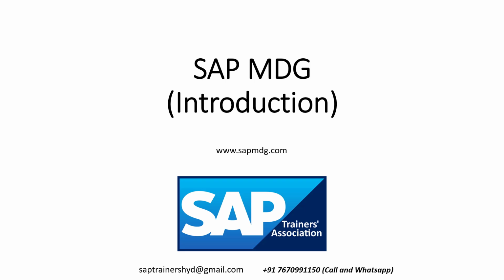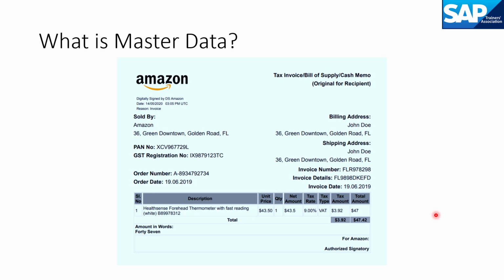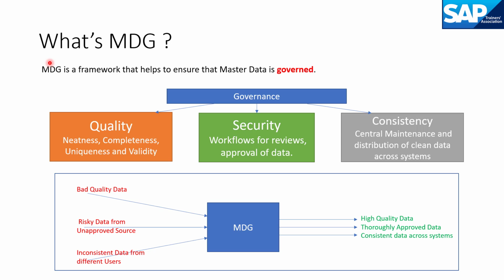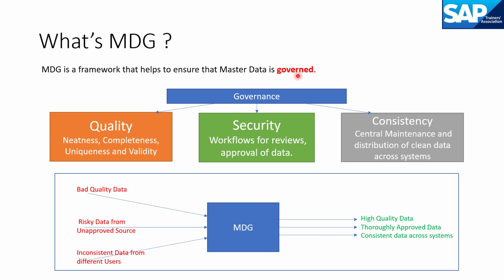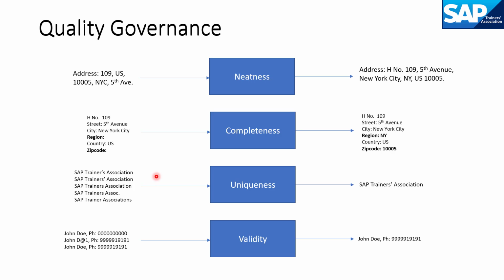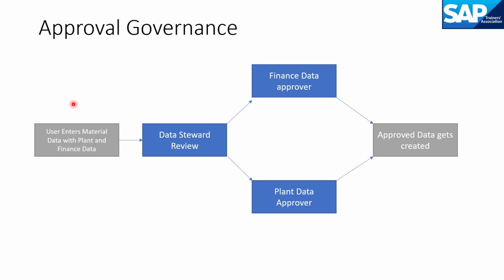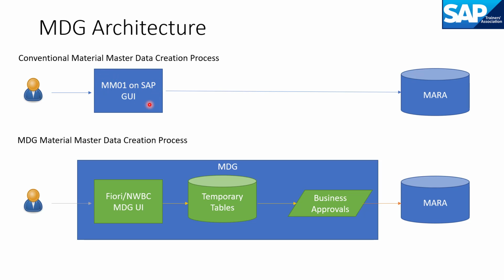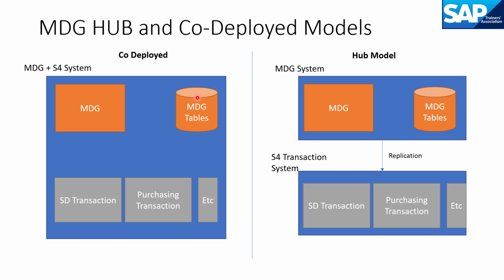MDG Introduction (Part 1)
This video is an introduction to MDG. It is mainly for those people who know some bit about SAP and other ERPs and want to get introduced to SAP MDG.
This video shows the basics of Master data, and the need for businesses to keep it governed.